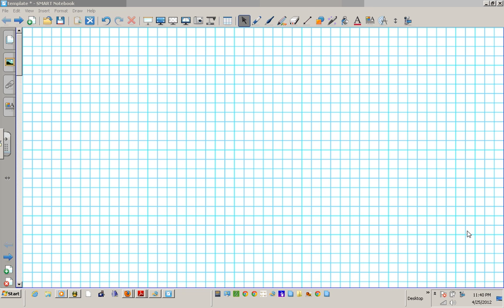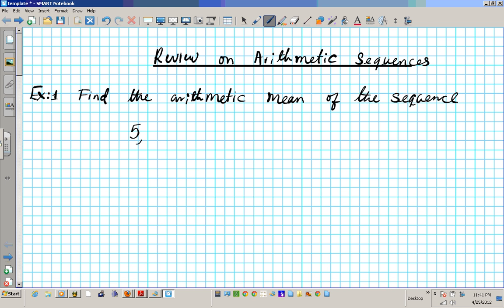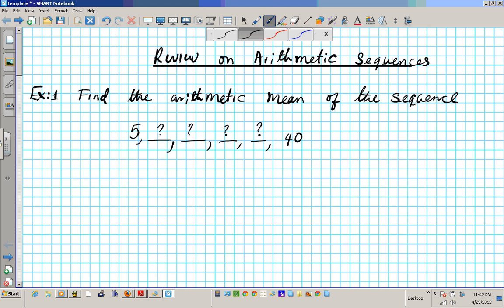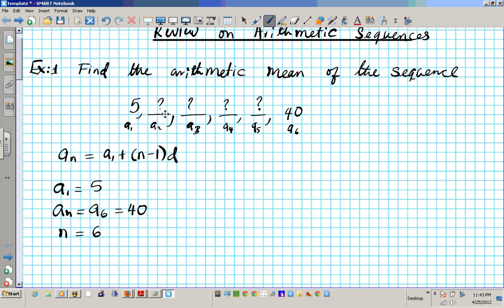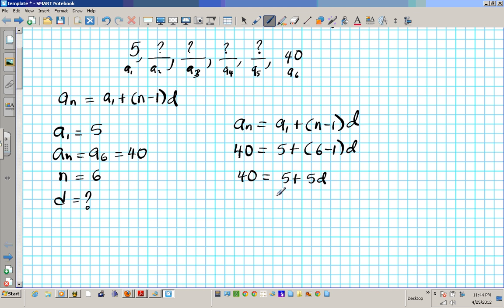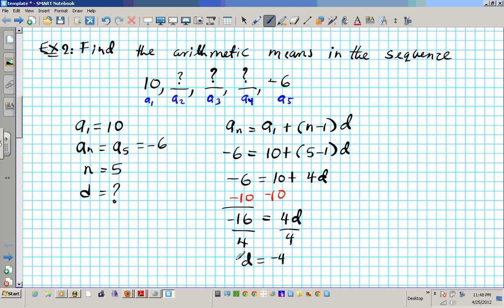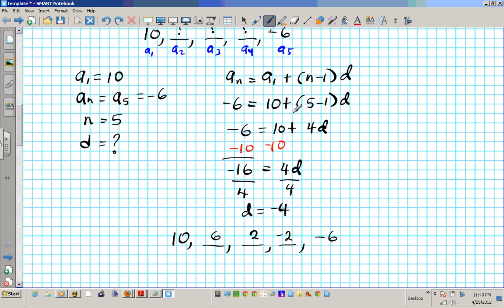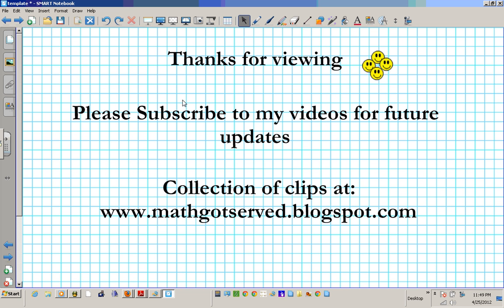Finding the arithmetic sequence arithmetic means.wmv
A sequence can be thought of as a list of elements with a particular order. Sequences are useful in a number of mathematical disciplines for studying functions, spaces, and other mathematical structures using the convergence properties of sequences. In particular, sequences are the basis for series, which are important in differential equations and analysis. Sequences are also of interest in their own right and can be studied as patterns or puzzles, such as in the study of prime numbers.
There are a number of ways to denote a sequence, some of which are more useful for specific types of sequences. One way to specify a sequence is to list the elements. For example, the first four odd numbers form the sequence (1,3,5,7). This notation can be used for infinite sequences as well. For instance, the infinite sequence of positive odd integers can be written (1,3,5,7,...). Listing is most useful for infinite sequences with a pattern that can be easily discerned from the first few elements. Other ways to denote a sequence are discussed after the examples.

There are many important integer sequences. The prime numbers are numbers that have no divisors but 1 and themselves. Taking these in their natural order gives the sequence (2,3,5,7,11,13,17,...). The study of prime numbers has important applications for mathematics and specifically number theory.
The Fibonacci numbers are the integer sequence whose elements are the sum of the previous two elements. The first two elements are either 0 and 1 or 1 and 1 so that the sequence is (0,1,1,2,3,5,8,13,21,34,...).
Other interesting sequences include the ban numbers, whose spellings do not contain a certain letter of the alphabet.
For a list of important examples of integers sequences see On-line Encyclopedia of Integer Sequences.
Other important examples of sequences include ones made up of rational numbers, real numbers, and complex numbers. The sequence (.9,.99,.999,.9999,...) approaches the number one. In fact, every real number can be written as the limit of a sequence of rational numbers. For instance, the number π can be written as the limit of a sequence (3,3.1,3.14,3.141,3.1415,...). It is this fact that allows us to write any real number as the limit of a sequence of decimals. The decimal for π, however, does not have any pattern like the one for the sequence - source wikipedia
Good day students in this clip we are going to be going over two examples on arithmetic sequences so lets go ahead and right down the instructions for question number one so ah for number one we are going to do the following so for the given sequence , for the given sequence a sequence is just basically a set of numbers that is separated by comas so for the given sequence we are going to do the following a you are going to um classify classify it as arithmetic or geometric as arithmetic or geometric these are the two types of sequences we have after doing that we are going to describe the growth rate and then after describing the growth rate we are going to find the next four terms after finding the next four terms we are going to find an explicit formula for the nth term ok then when we do that we will then use our explicit formula to find the 50th term alright so all these instructions we are going to apply to the sequence 5,10,15,... so this is what the sequence looks like ok it is just a list of numbers separated by commas,   and then you go on forever for an infinite sequence so in this case you have an infinite sequence these dots mean that the pattern continues for eternity alright ok so lets go ahead and start with the a part part a we are to classify it as arithmetic or geometric so just remember arithmetic involves addition or subtraction geometric involves multiplication or division ok so that is the difference if you keep adding arithmetic if you keep multiplying it is geometric so adding the opposite is subtracting and multiplying the reciprocal is division there so we can just stick with addition or multiplication to separate this if we look at this sequence of numbers what is happening are we multiplying every time or are we adding? if we were multiplying let me just do some scratch work on the side 5,10,15 if we are multiplying